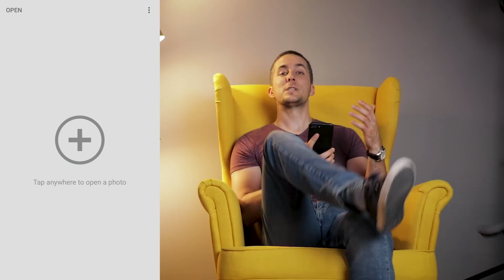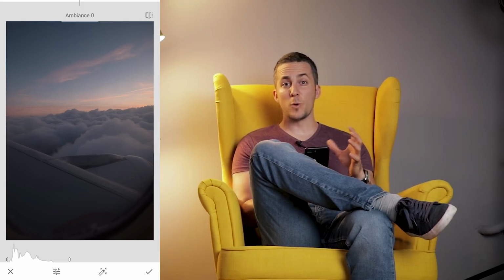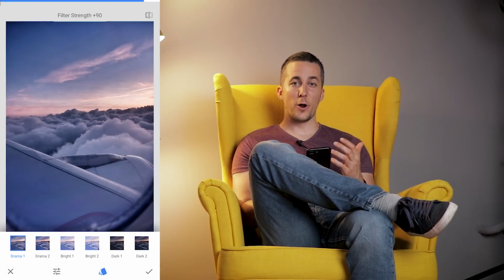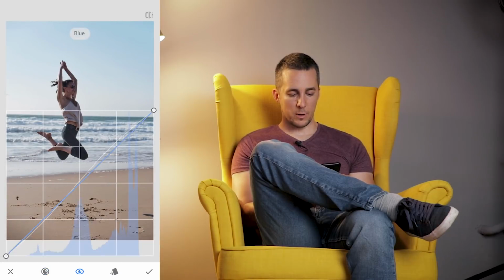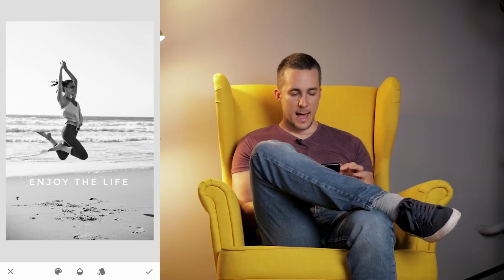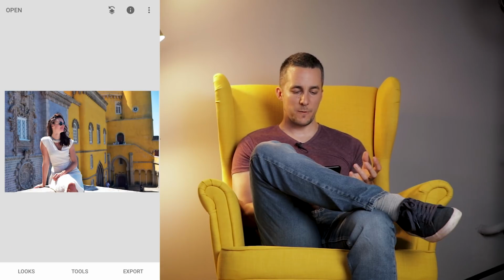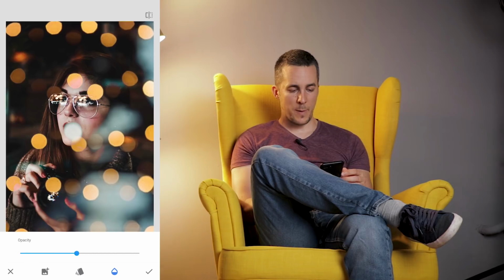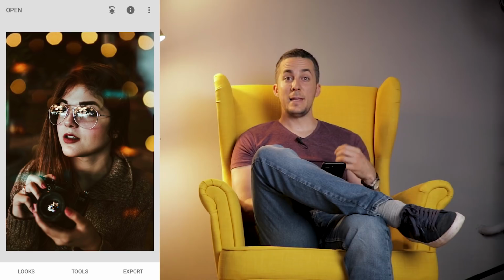Start CRUSHING your INSTAGRAM feed with SNAPSEED app!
Hey guys, in this fun video I will show you how you can drastically improve your photos and start to crush your Instagram feed just by using a Snapseed app on your phone!

Have fun!